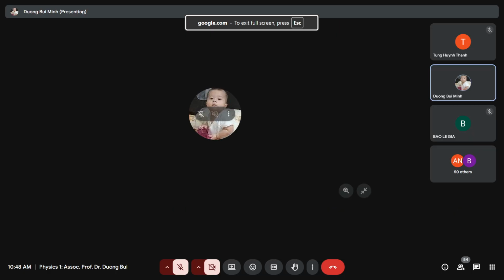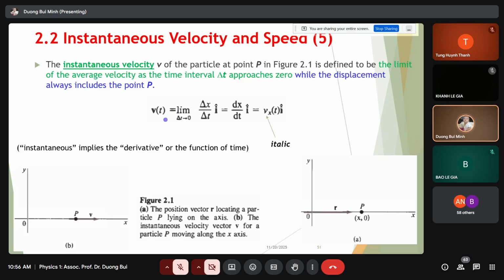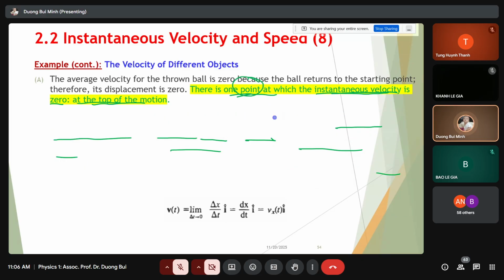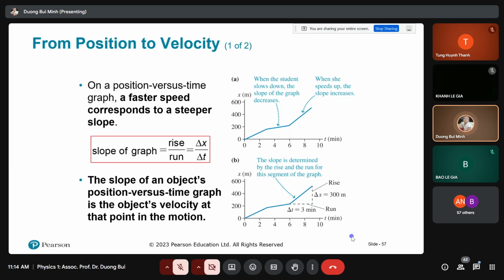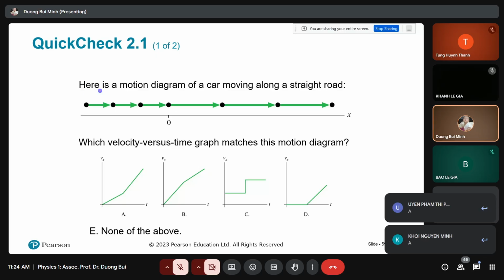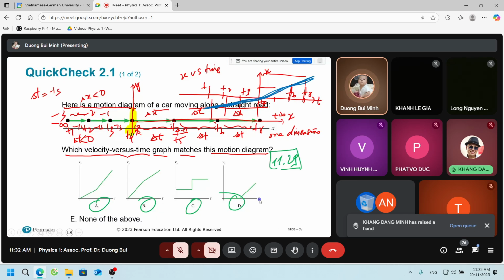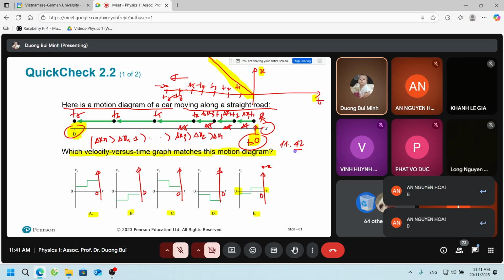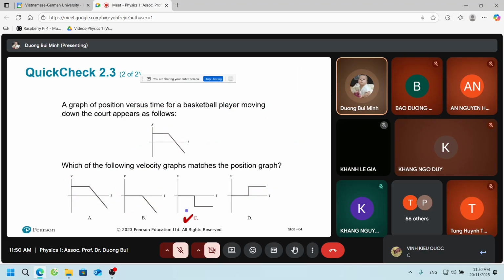Physics 1 – Lecture 2P1 (part 3) | ECE 2025 | Assoc. Prof. Dr. Bui Minh Duong | 20 Nov 2025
This video is a lecture 2P1 of the Physics 1 course instructed by Assoc. Prof. Dr. Bui Minh Duong at Vietnamese-German University (VGU).

📅 Lecture Date: November 19, 2025
🎓 Course: Physics 1
👨‍🏫 Lecturer: Assoc. Prof. Dr. Bui Minh Duong
🏫 University: Vietnamese-German University (VGU)